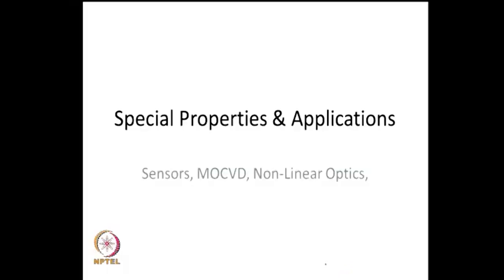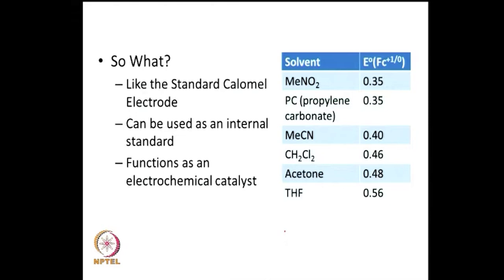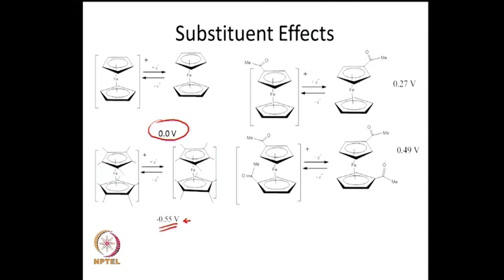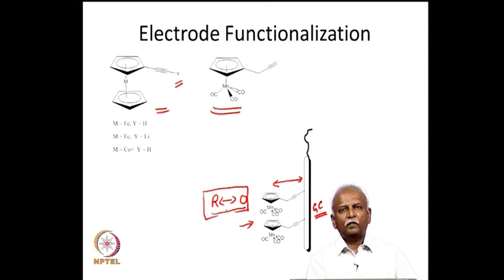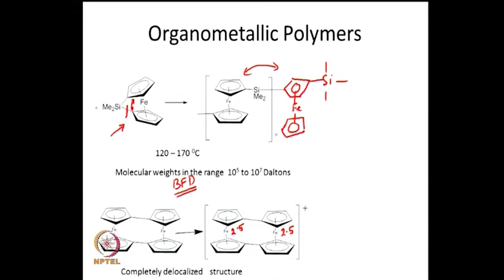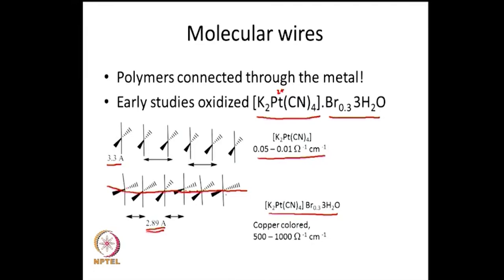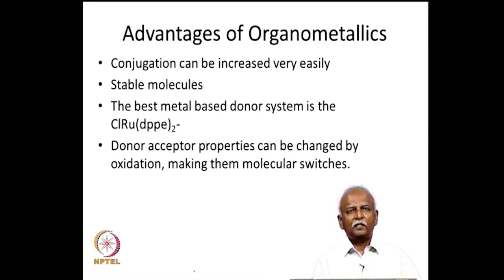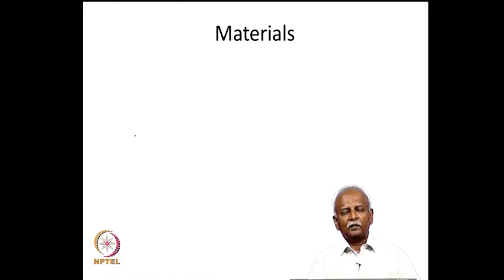Special Properties and Applications